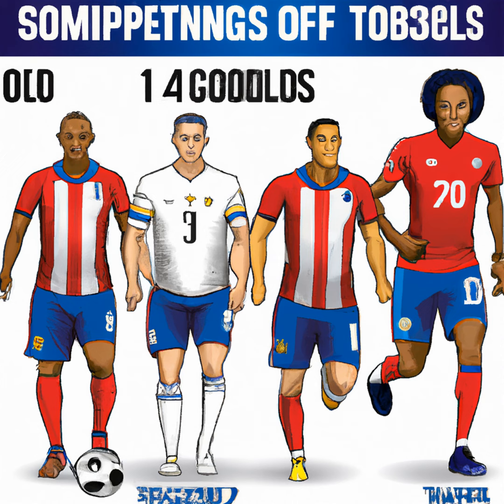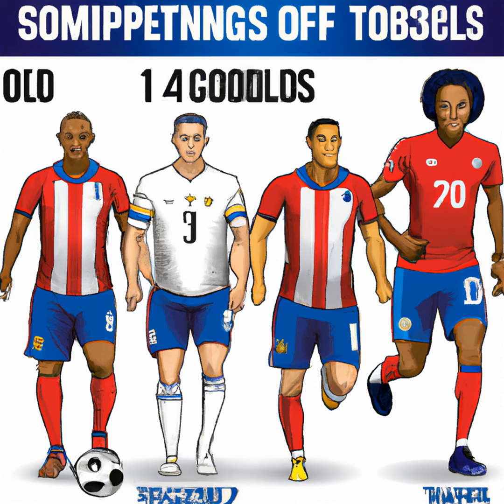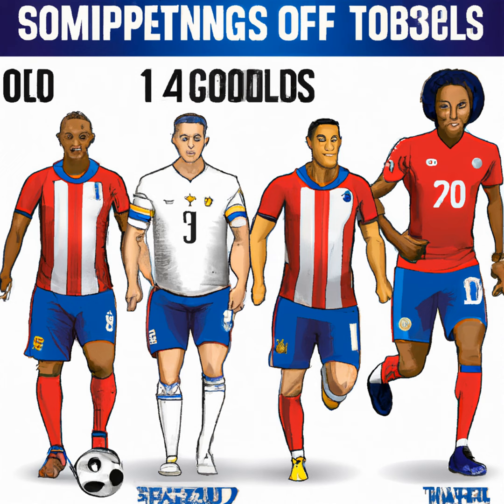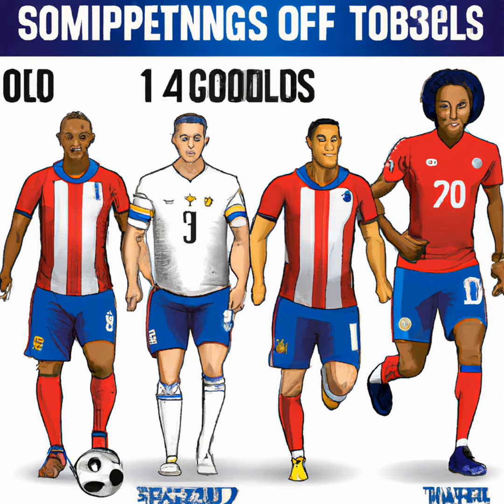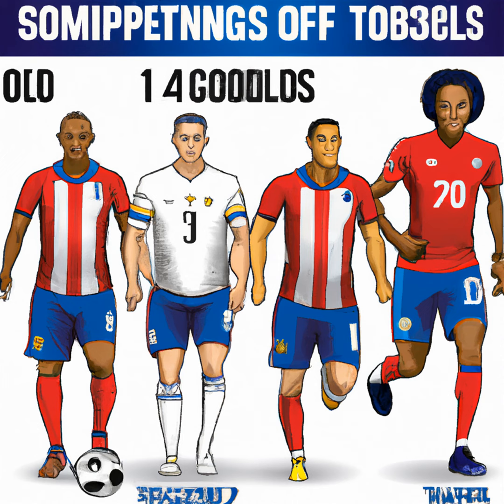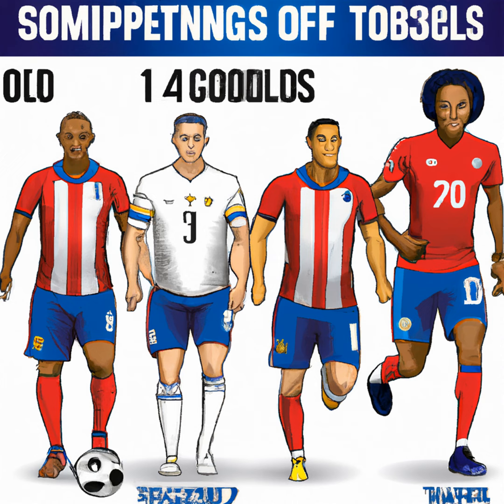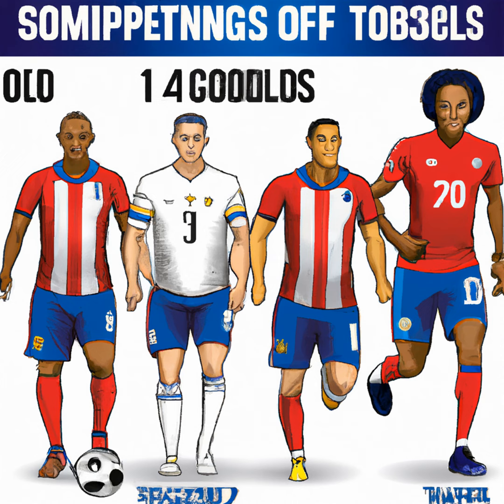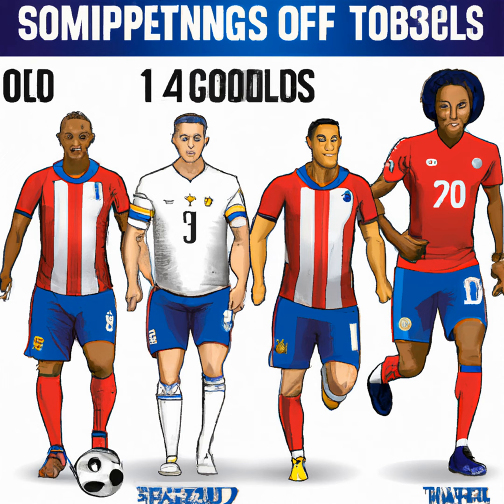USMNT vs Colombia Starting lineup Formation notes (Podcast)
The US men's national soccer team USMNT is playing a friendly against Colombia today to prepare for future international competitions. Coach Gregg Berhalter has balanced a strong starting lineup promising creativity and stability with players like Pulisic and Adams. Tactically, a flexible 4-3-3 system is being used to put pressure on Colombia. Success in this game could boost the confidence of the USMNT and pave the way for future successes. AI-generated content